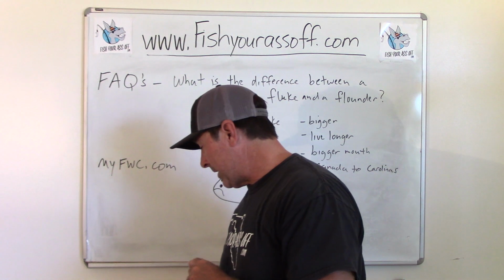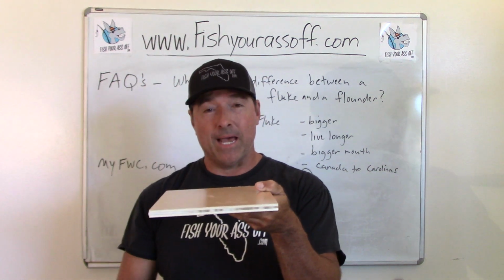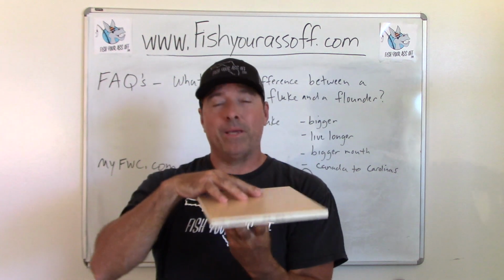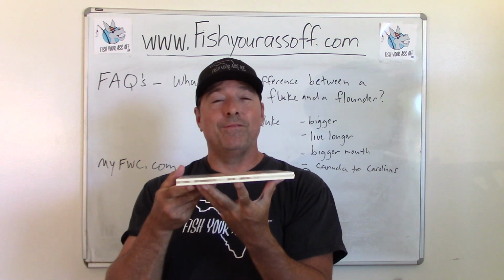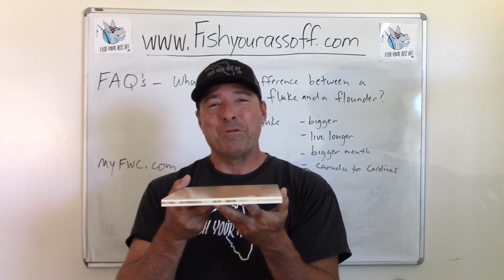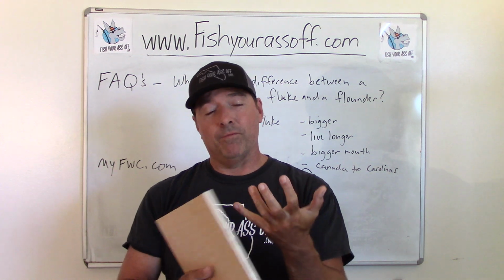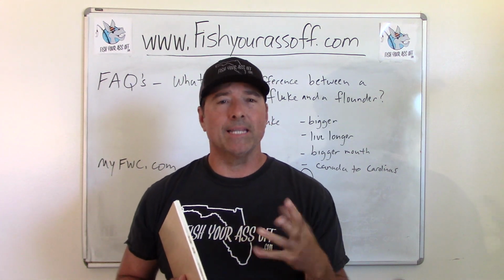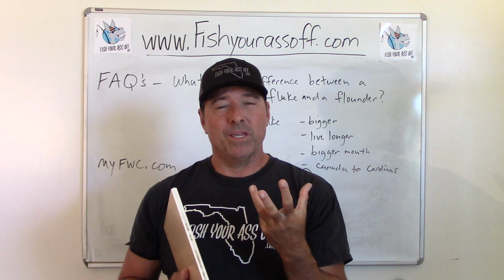What is the difference between a fluke and a flounder?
What is the difference between a fluke and a flounder? See more answers to your fishing questions